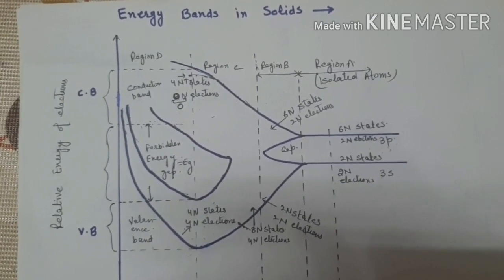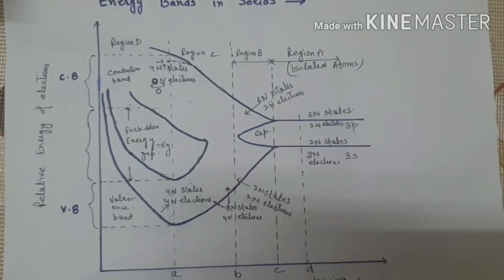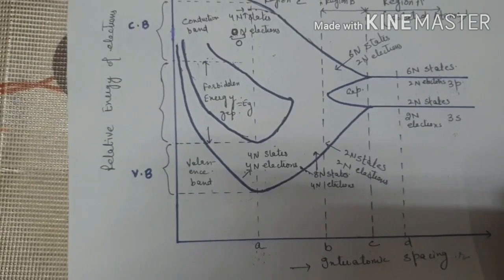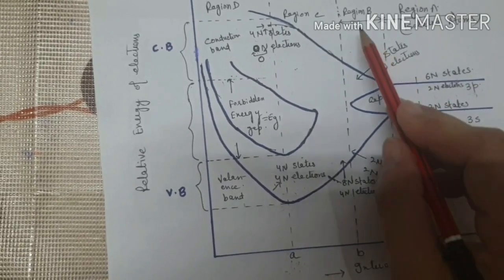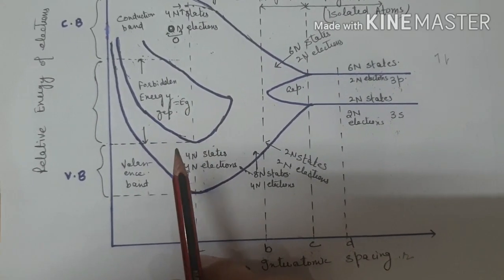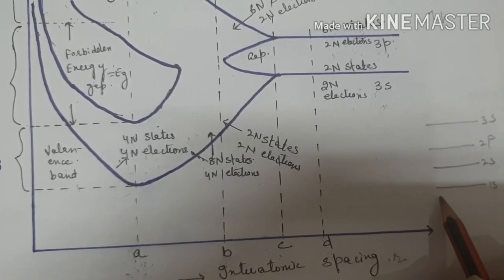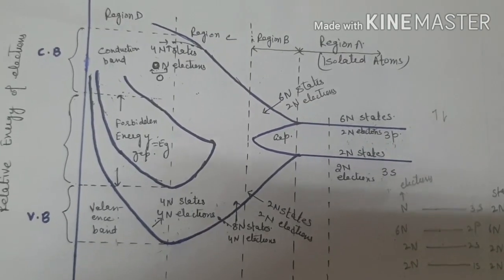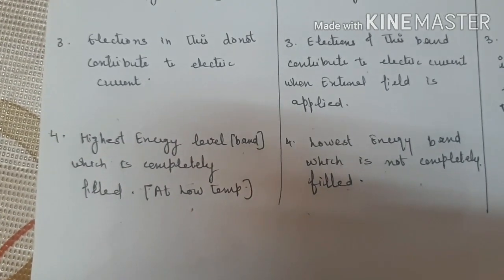LECTURE 16 Energy Bands in Solids | Very important topic for 12th, B.Sc, M.Sc and B.Tech